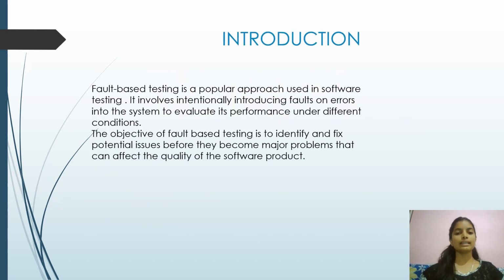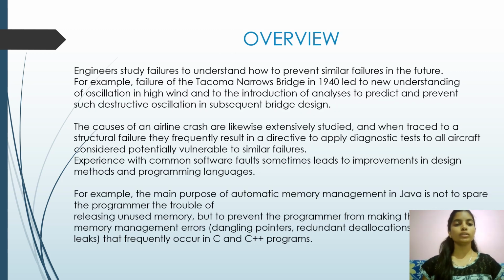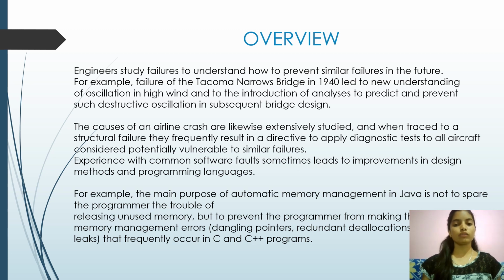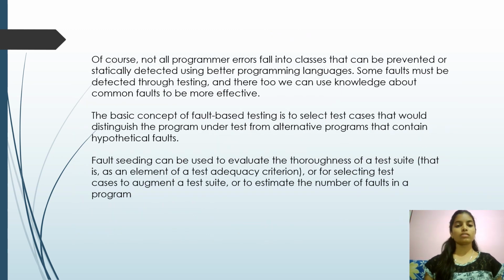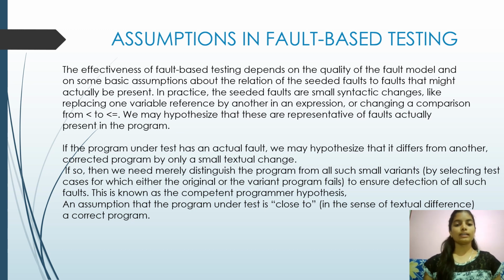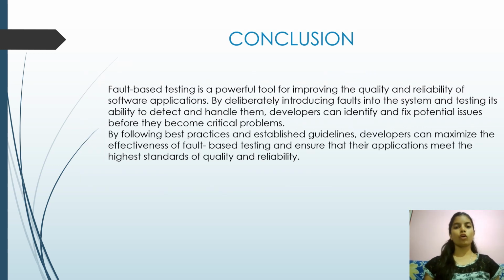overview assumptions in fault-based testing||18IS62